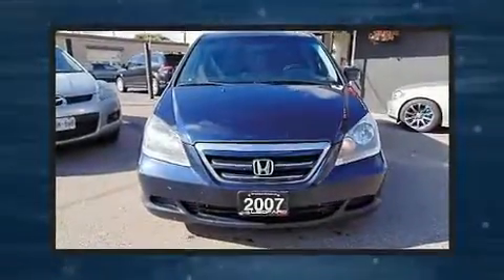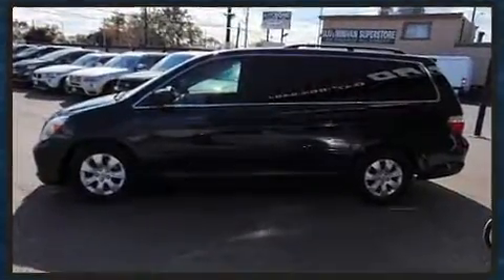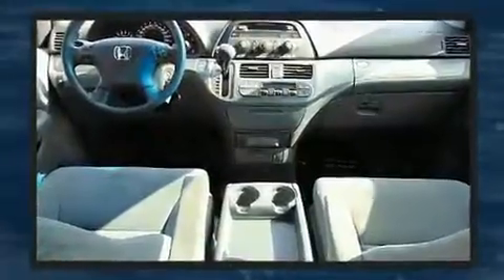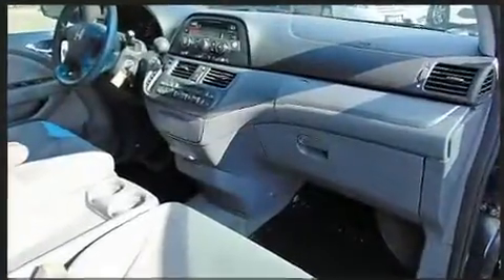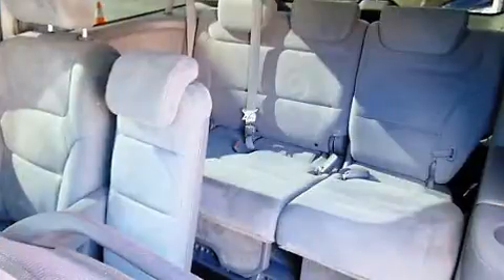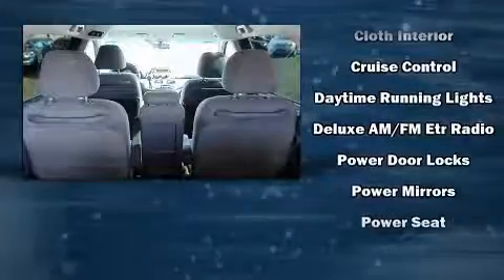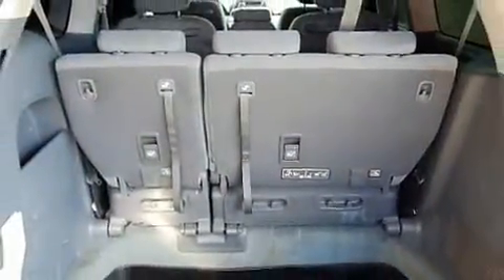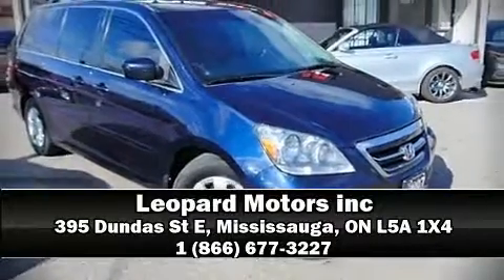2007 Honda Odyssey in Mississauga, ON L5A 1X4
Come test drive this 2007 Honda Odyssey. This 8 passenger van provides exceptional value! It features an automatic transmission, front-wheel drive, and a 3.5 liter 6 cylinder engine. Honda prioritized practicality, efficiency, and style by including: delay-off headlights, front and rear reading lights, a rear window wiper, 1-touch window functionality, heated door mirrors, remote keyless entry, and air conditioning. Storage solutions are integrated throughout the interior, demonstrating thoughtful attention to detail. Passenger security is always assured thanks to various safety features, such as: dual front impact airbags with occupant sensing airbag, head curtain airbags, traction control, brake assist, a panic alarm, and 4 wheel disc brakes with ABS. Electronic stability control ensures solid grip atop the road surface, no matter how challenging the driving conditions. Our experienced sales staff is eager to share its knowledge and enthusiasm with you. They'll work with you to find the right vehicle at a price you can afford. We are here to help you.